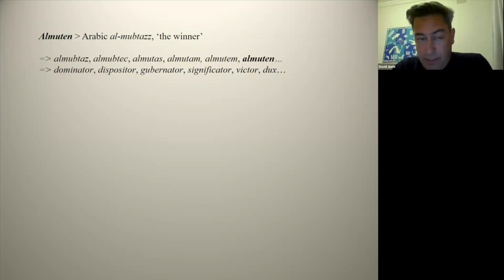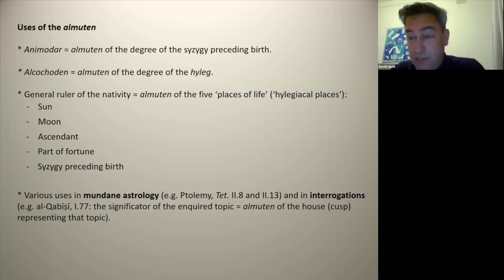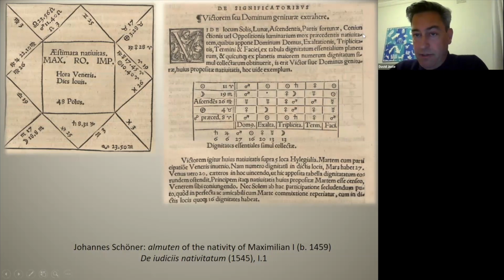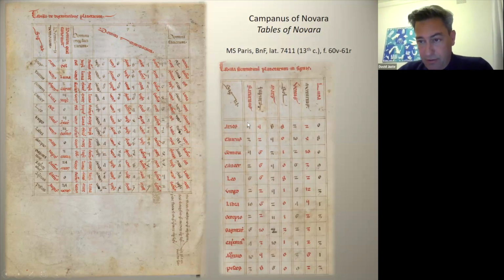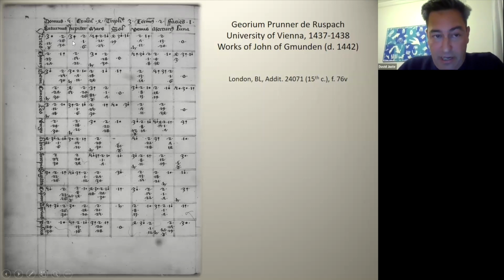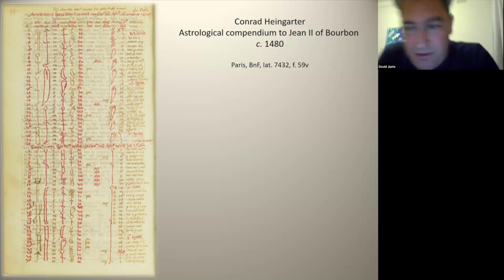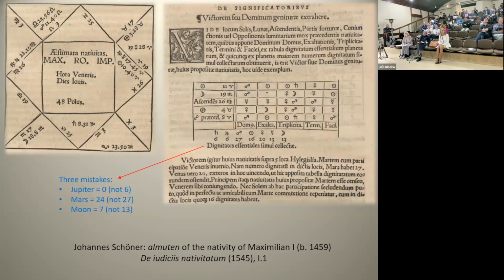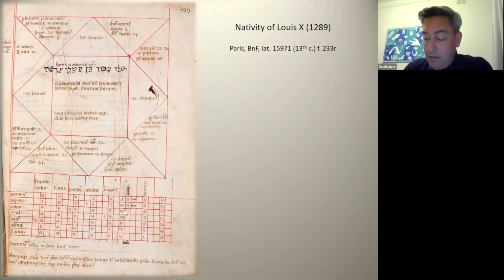Astra Conference 2023 - L01- David Juste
The Ruling Planet (Almuten) in the Latin Tradition
David Juste · Bayerische Akademie der Wissenschaften

The Tools of the Art: New Perspectives on the History of Astrological Doctrines and Practices
Astra Project Conference, Monastery of Batalha, 6 May 2023.